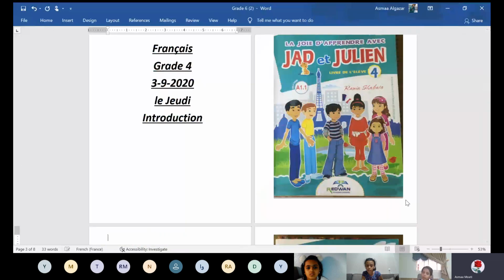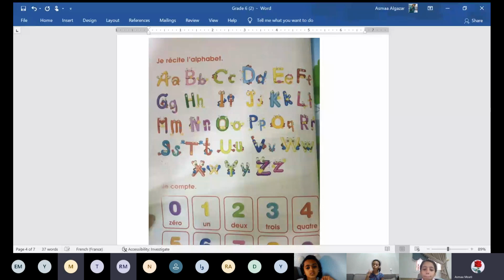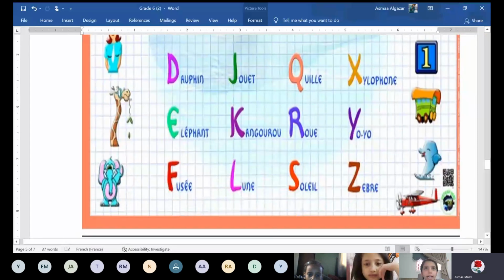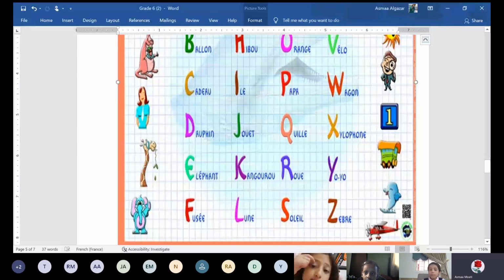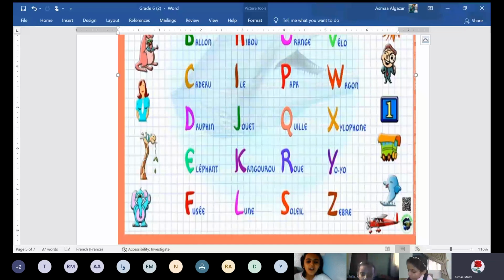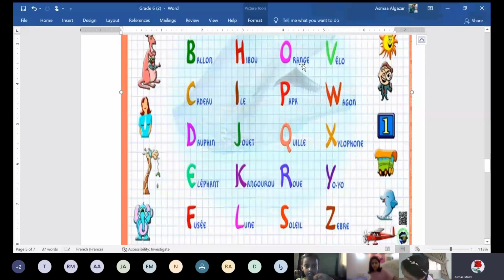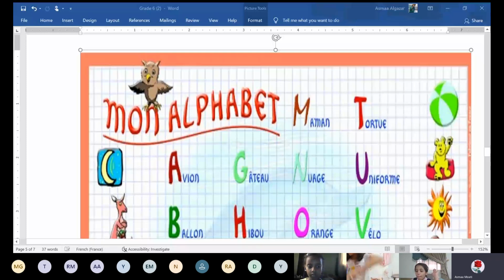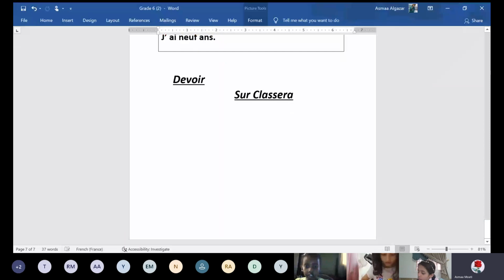Grade 4 -French Session- Révision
Révision sur l' alphabet  et les nombres